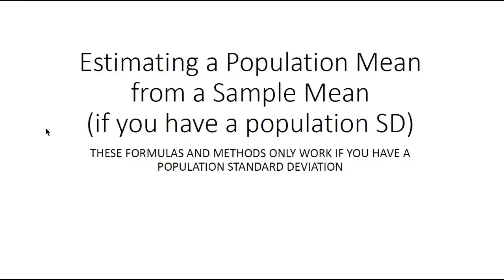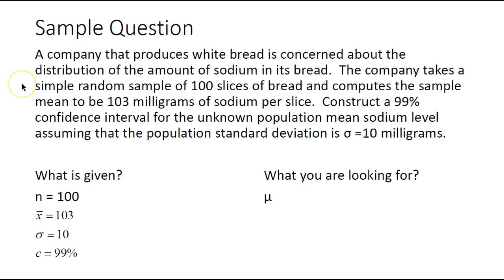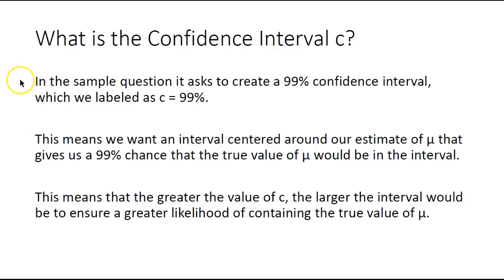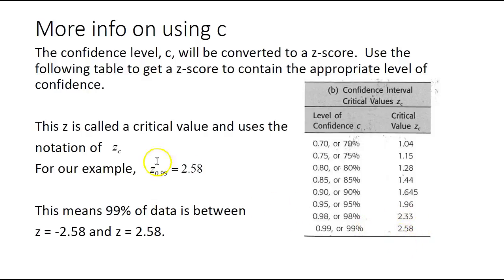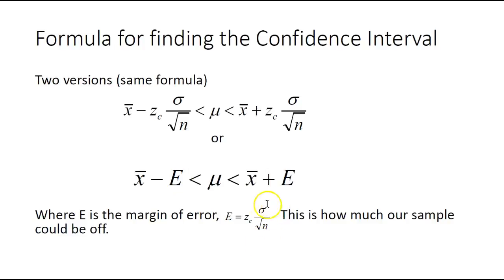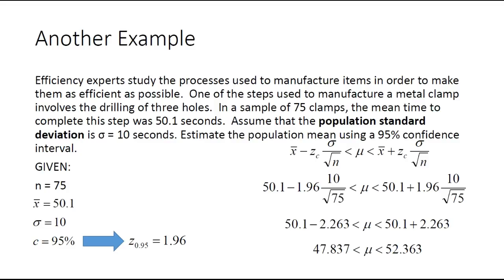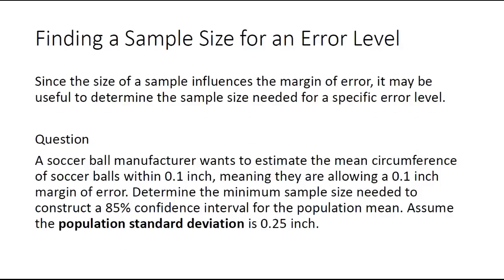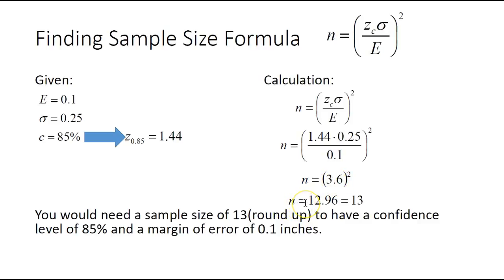Estimation with a Population Standard Deviation